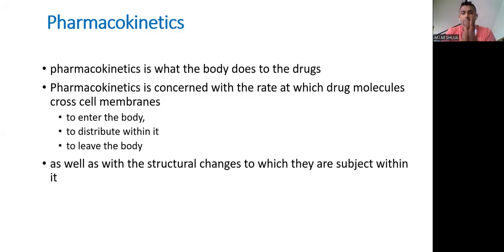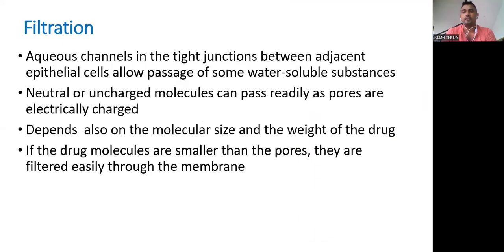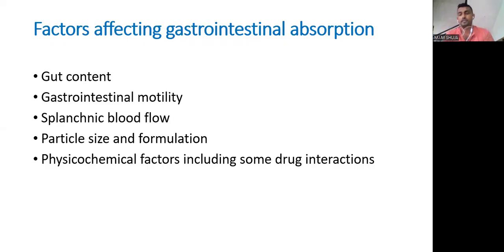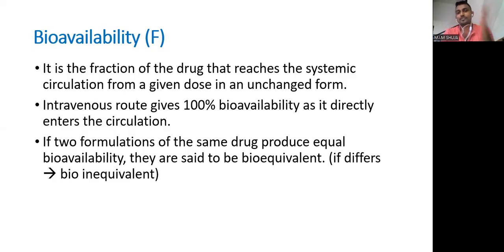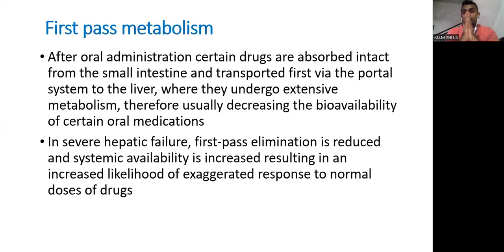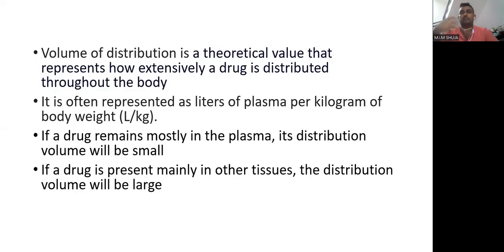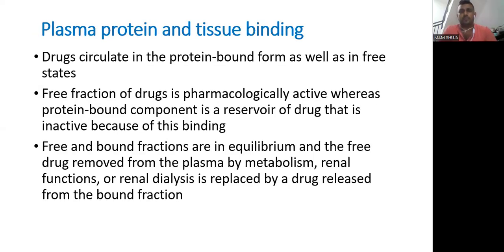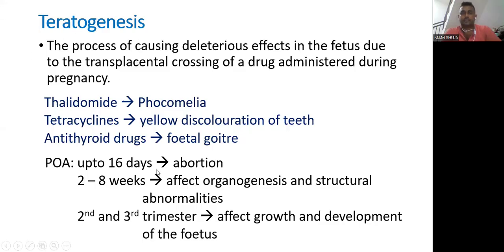Pharmacokinetics, part 1, DR M I M Shuja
Welcome to Part 1 of our lecture series on Pharmacokinetics, presented by Dr. M I M Shuja, lecturer in Pharmacology at the Faculty of Medicine and Allied Sciences, Rajarata University of Sri Lanka.

In this session, we delve into the essential principles of pharmacokinetics, including:

Absorption of drugs and influencing factors

Distribution across body compartments

Metabolism (biotransformation pathways and enzyme involvement)

Excretion (renal and non-renal routes)

This lecture is perfect for medical, pharmacy, and allied health students looking to master the science of drug movement within the body.